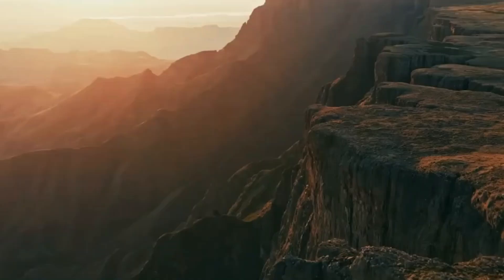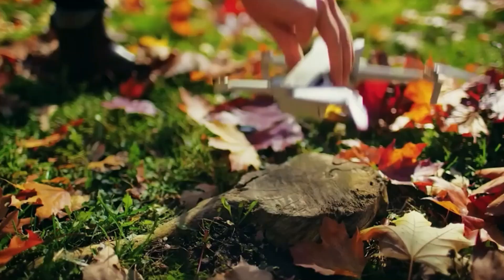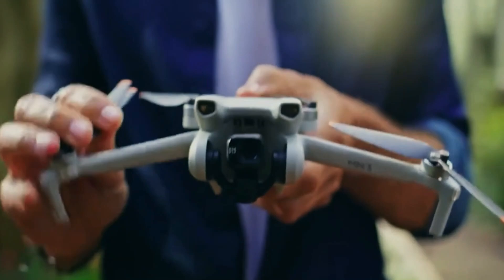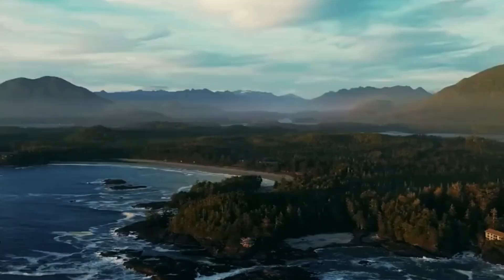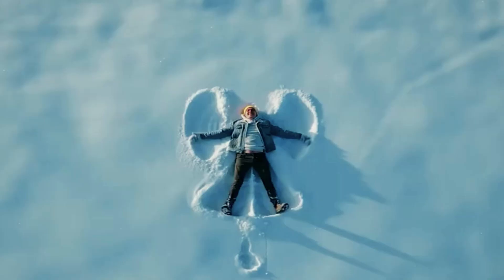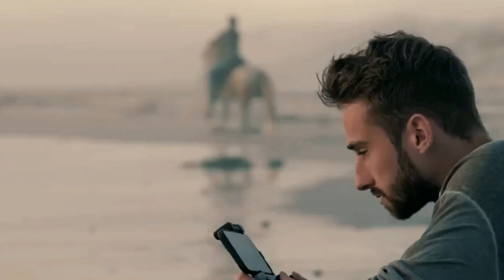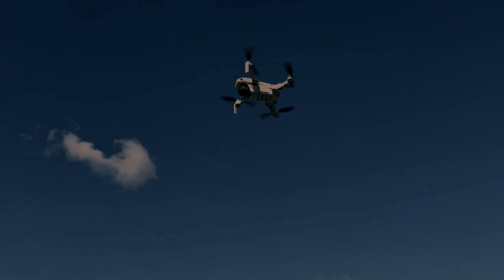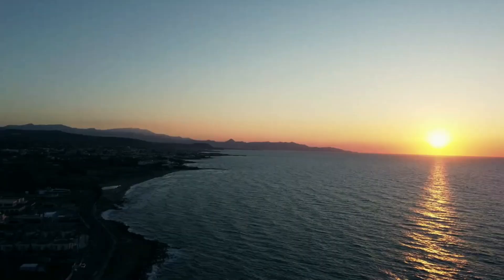The Best Drones for Travel in 2024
Are you planning an exciting trip and eager to capture its precious moments? Look no further than drones! These flying companions allow you to film breathtaking scenery from above. In today’s market, there are numerous drone options, each catering to different travel needs. Below, we’ve curated our top picks for the best travel drones in 2024.
1-DJI Mini 2: Ultra-Portable Excellence
2-DJI Mini 3 Pro: Unleashing Professional Features in a Compact Package
3-DJI Mavic 2 Pro: Unleashing the Power of 4K Aerial Photography
4-DJI Mavic Air 2S: Unleashing High-End Aerial Creativity
5-DJI Mavic Air 2S vs. Parrot Anafi: High-End Travel Drones Compared